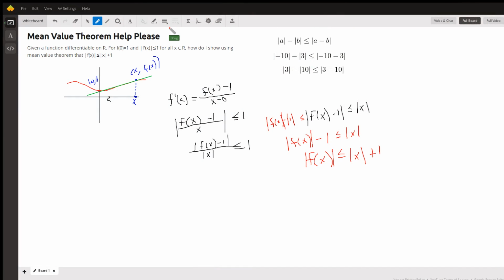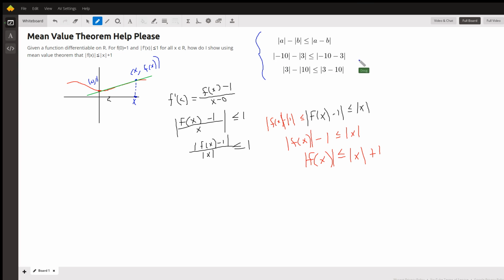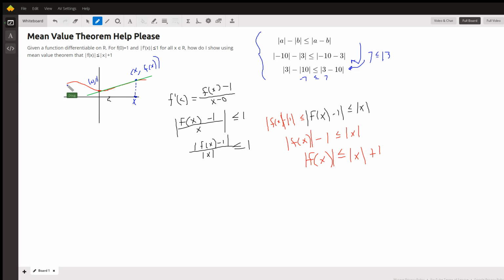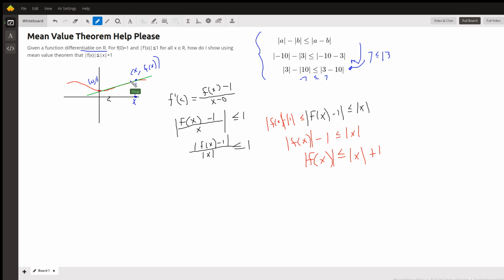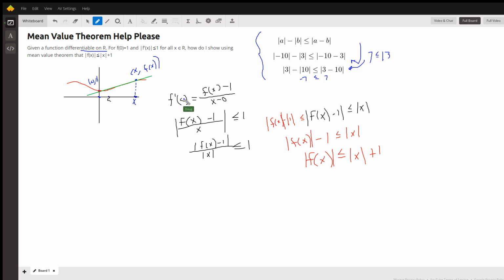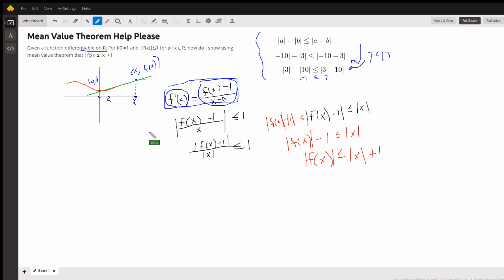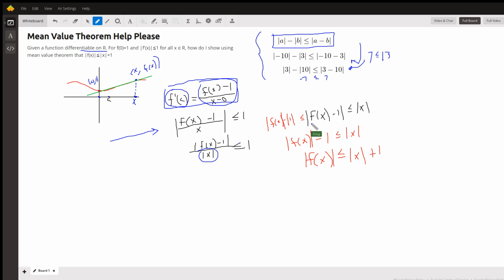Use MVT to show that if |f'(x)| less than or equal to 1 and f(0)=1, then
Question: Mean Value Theorem Help Please
Given a function differentiable on R. For f(0)=1 and |f'(x)|≤1 for all x ∈ R, how do I show using mean value theorem that |f(x)|≤|x|+1

Answered By:

Doug C.